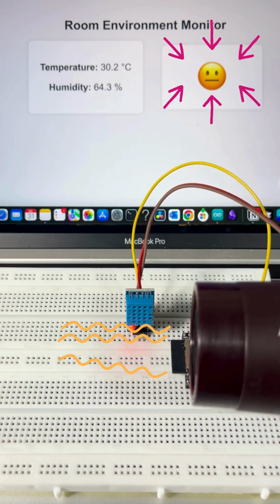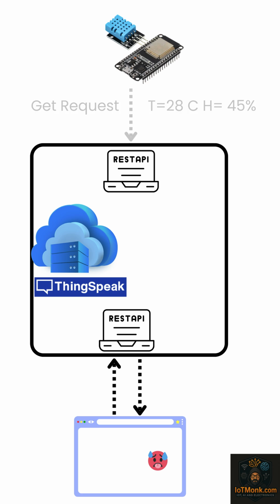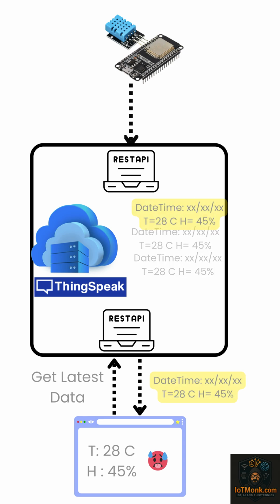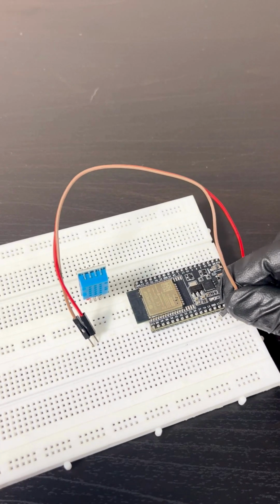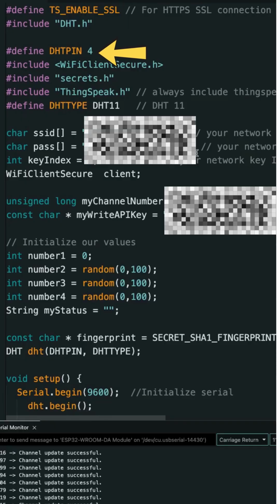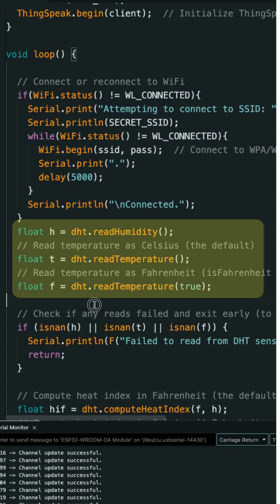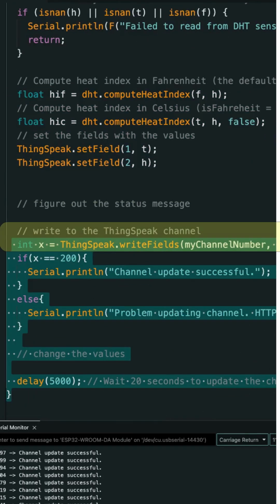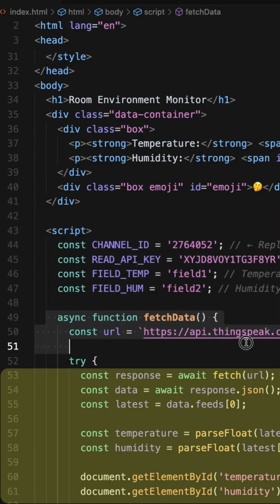Day 1 - Sending DHT11 Sensor Data to ThingSpeak and Displaying It on a Web Page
Learn how to connect a DHT11 sensor to an ESP32, push real-time temperature and humidity data to ThingSpeak, and visualize it using a simple web interface.